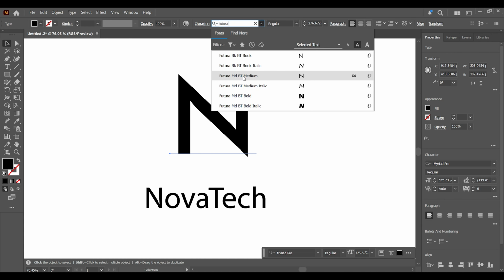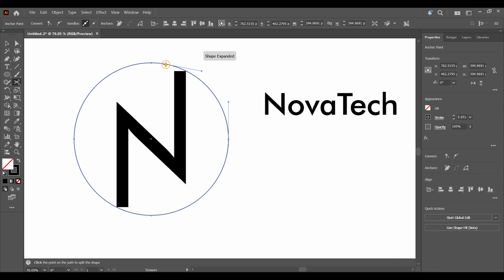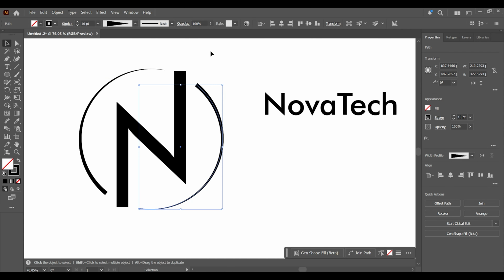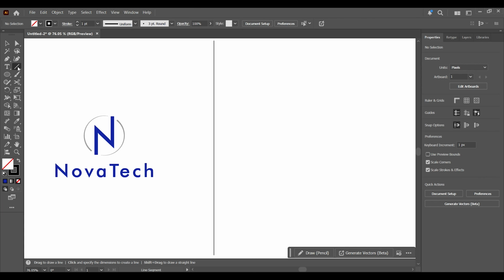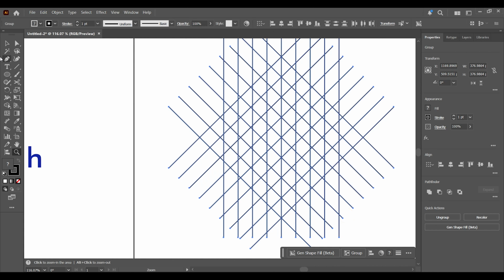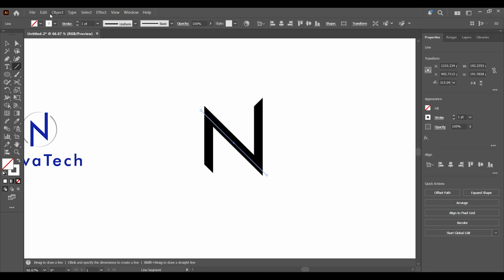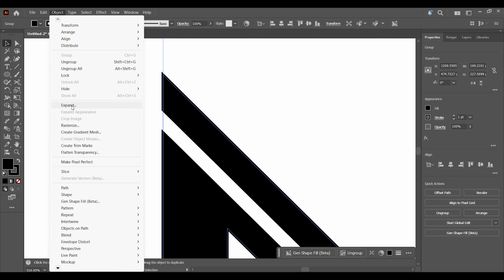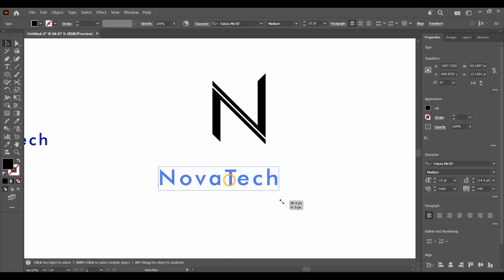Professional Logo Design Process: Start to Finish (2026)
In this video, I take a beginner logo design and transform it into a professional logo using simple design principles. You’ll see the difference between a basic logo concept and an advanced refined logo step by step.

This episode of the Beginner vs Advanced Logo Design Series shows how small improvements in typography, spacing, shape balance, and icon refinement can turn a simple idea into a professional logo.

If you're learning logo design in Adobe Illustrator, this series will help you understand how designers improve logos from basic to professional level.

Watch till the end to see the full logo transformation process.